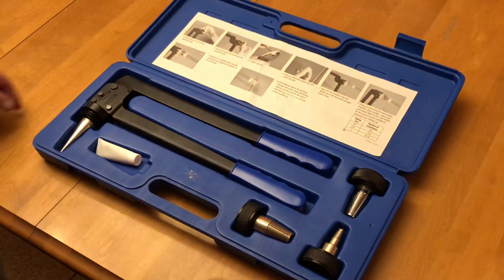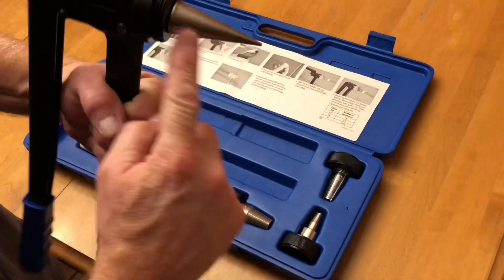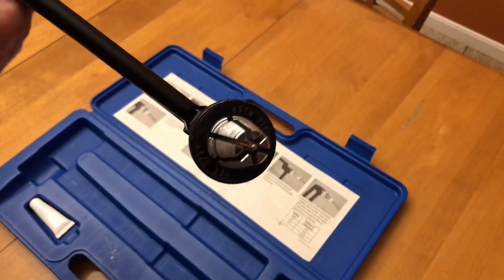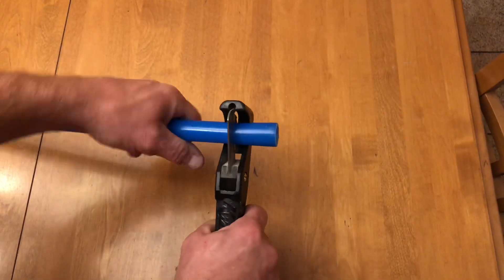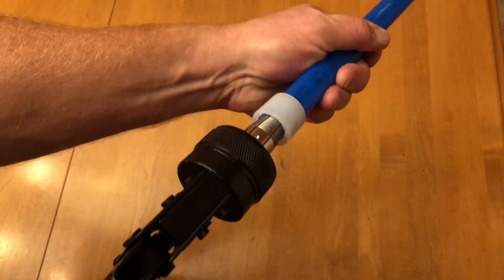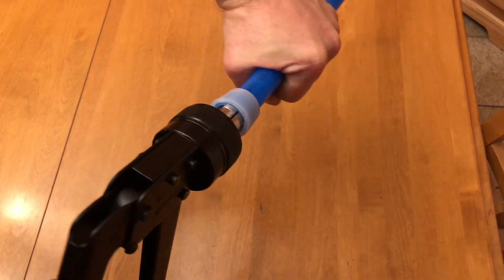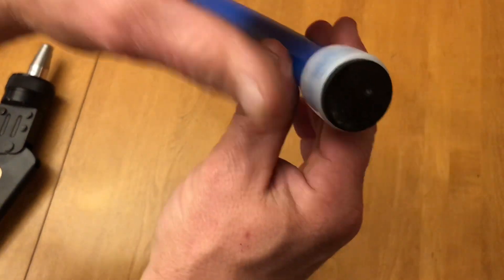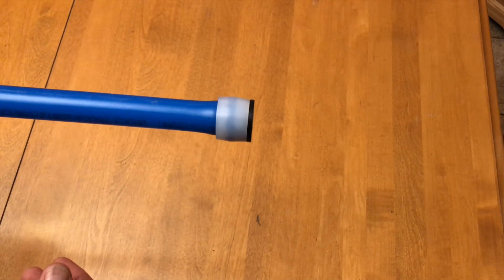Using a Uponor Pex-a tubing expander